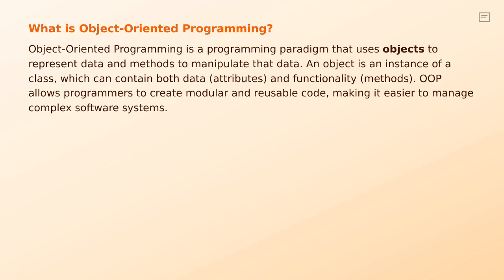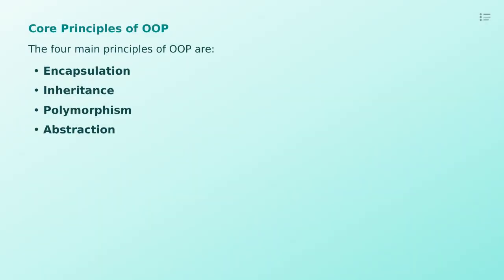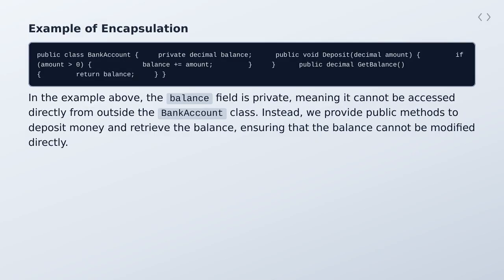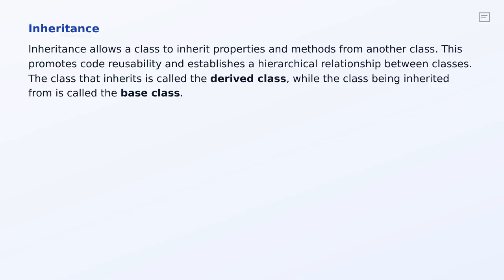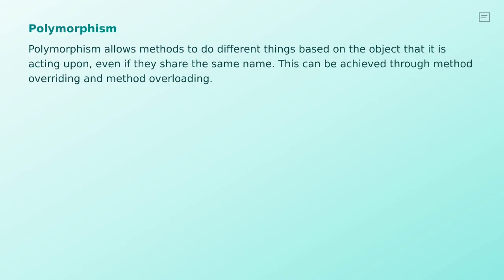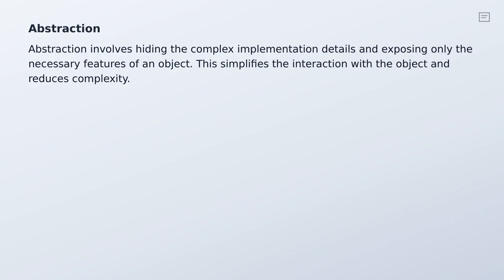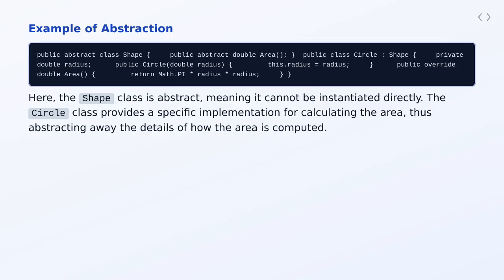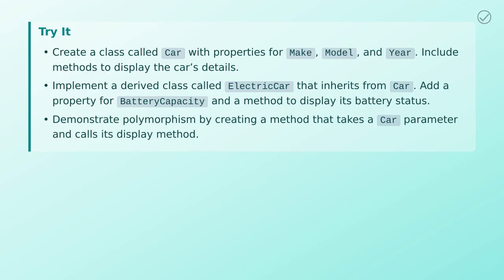5.1 Introduction to Object Oriented Programming